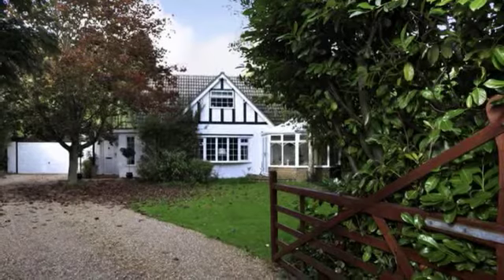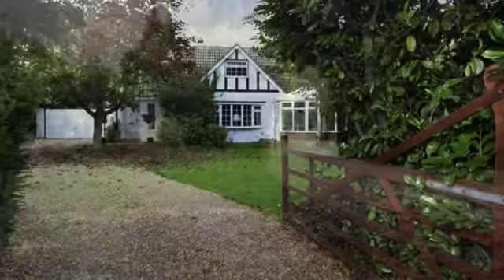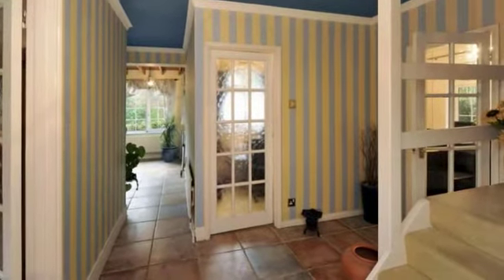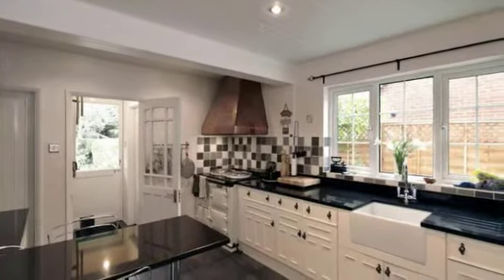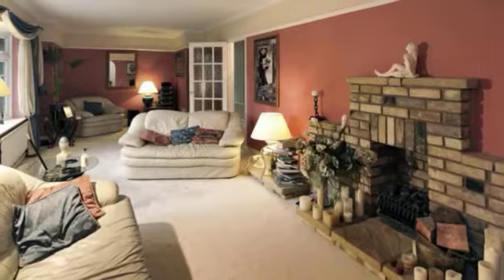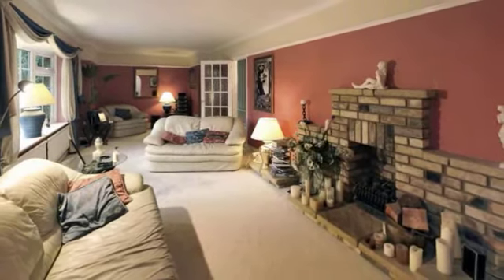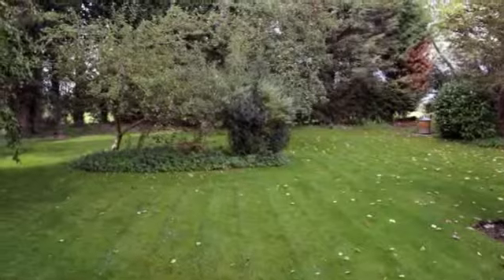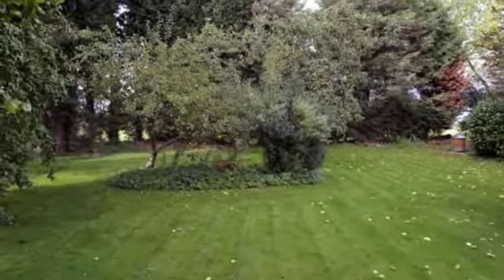MKC100355 - Woburn Sands